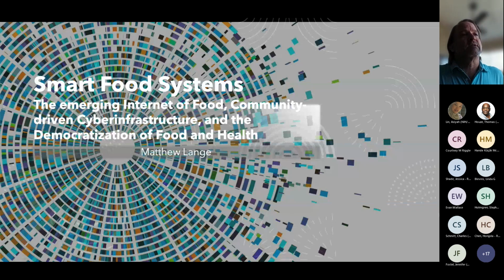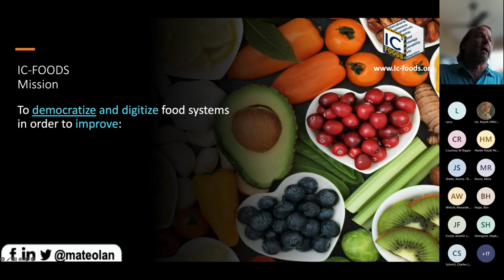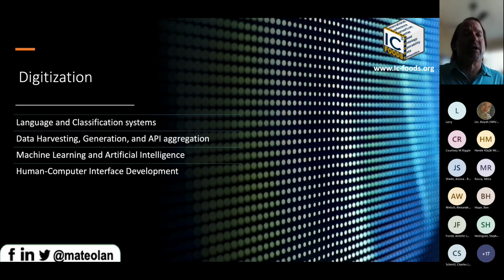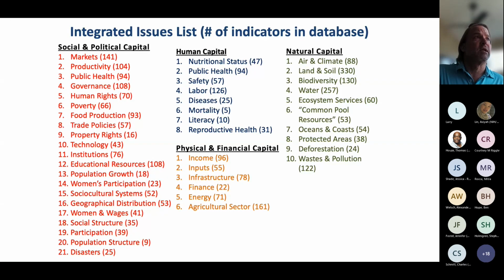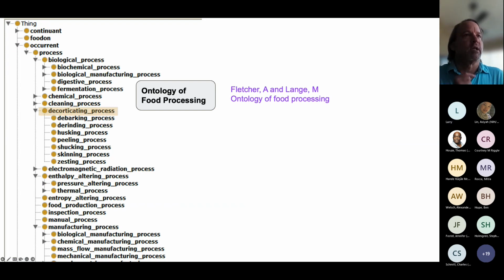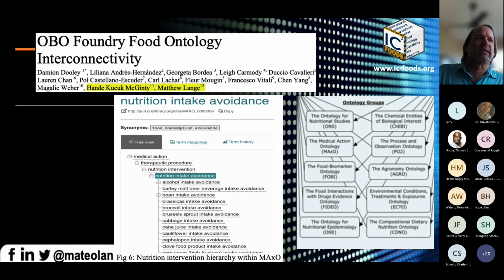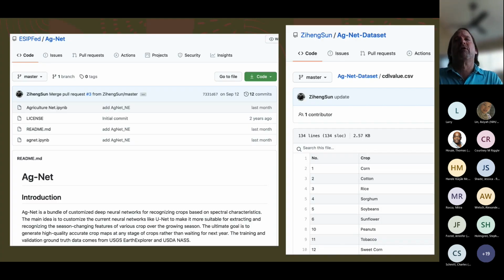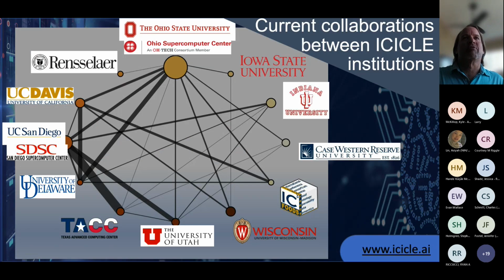IC-FOODS | Dr. Matthew Lange | 03/17/2023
The emerging Internet of Food, Community-driven Cyberinfrastructure, and the Democratization of Food and Health

IC-FOODS is a grant-funded, 501(c)(3) not-for-profit public benefit research institutions. We receive funding from several federal and state agencies. The mission of IC-FOODS is to design, assemble, and deploy standards and architectures for an interoperable Internet of Food (IoF). The emerging IoF operates over semantically cohered data and knowledge resources emerging from lab, pilot, and production-scale devices, survey and economic data, as well as media, ethnographic, and sensorial accountings among others. With a broad array of partners, IC-FOODS utilizes a process of continuous stakeholder engagement and conceptual modeling to develop mutually agreed-upon semantics across domains, technologies and interests. These standards undergird new development of novel knowledge aggregation, interaction, and convergence-science problem/solution methodologies and cyberinfrastructure components that portend the democratization of knowledge and discovery relative to environment, food and health.

Dr. Matthew Lange is co-founder, CEO, and Chief Science Officer of IC-FOODS, The International Center for Food Ontology Operability Data and Semantics. Dr. Lange earned his Bachelor's of Science Degree in Community Nutrition from UC Davis in 1995. For 10 years Dr. Lange enjoyed a hands-on career building research and operations databases for the likes of California Department of Occupational Health, The Northern California Cancer Center as well as private clinical research organizations. He furthered his technology-focused career at Tyco International, at the time a Fortune 50 Global Enterprise, where he was Senior Global Data Architect and  Cyberinfrastructure Manager, for ~65K employees actively engaged in industrial/governmental security and monitoring installations. Dr. Lange returned to UC Davis to earn his Doctorate in Food Science Biochemistry where he focused on interoperability of food systems data stretching from food production to processing to dietary habits to health outcomes. The environment/agriculture/food/diet/health knowledge continuum. Before spinning IC-FOODS out of UC Davis, Dr. Lange enjoyed a Post Doc in Physical Medicine and Rehabilitation at the UC Davis School of Medicine, as well as teaching in research positions in both the UC Davis Department of Food Science and Technology, as well as the Graduate Program in Health informatics at UC Davis Medical School.